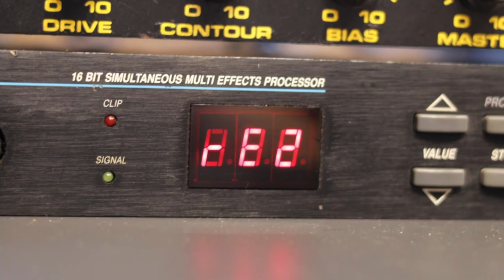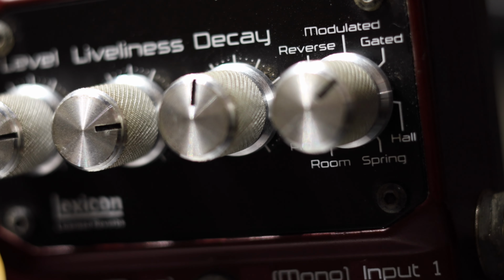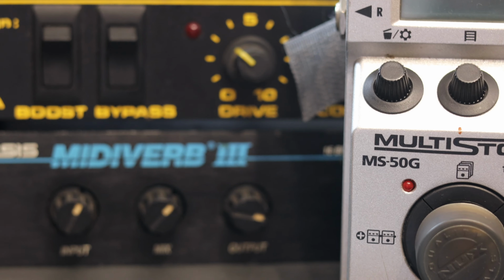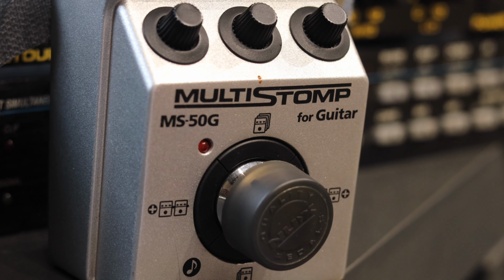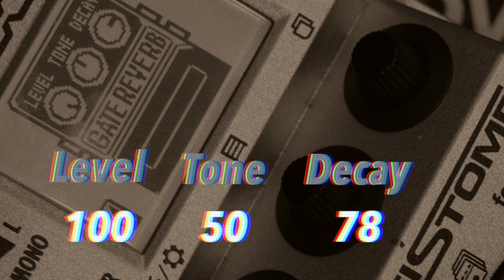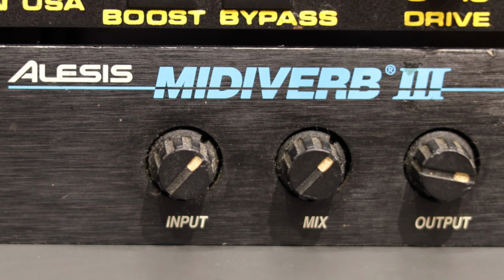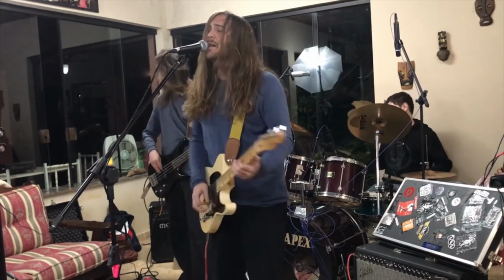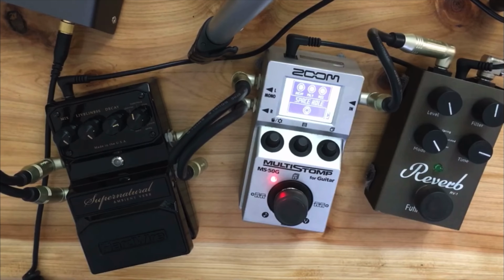Alesis MIDIVERB or Zoom MS-50G | What's better for that My Bloody Valentine Guitar Sound?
🔀 All gear used in the video is in the description

🎬 ON TODAY'S MANUAL: Comparing stuff to the Alesis Midiverb III is just a lot of fun, and since I've received mine, I knew I had to try it out alongside all my other gear that can produce Gated and Reverse reverb sounds. Today's time for the Zoom MS50g Multistomp pedal! This cheap (not so cheap anymore, but considering all it has to offer, I still consider it great value for money) pedal has been kindly regarded among shoegaze circles as a great cheap shoegaze all-rounder tool - and rightfully so. This pedal is capable of producing a lot of sounds that can be usable for the whole of shoegaze and alternative rock sceenes, ranging from infinite modulated soundscapes all the way to raging fuzzy sounds in the key of classic shoegaze bands, such as My Bloody Valentine. Myself, I've long been using the MS-50g live to replicate the many delay and reverb pedals I love to use for studio recordings, but I wouldn't like to take live so I can preserve them - such as the Hardwire Supernatural or the Danelectro Tape Echo. It's really convenient because this multistomp comes in a very small footprint, taking the space of only one effect pedal on your board but still providing a lot of flexibility. But to offer a lot of capabilities at not a lot of money, some say Zoom had to give up quality to some extent. So let's see how the Zoom pedal compares to the mighty Alesis midiverb 3!

💡 You can load Impulse Responses of these Alesis units on convolution reverb plugins in your DAW, if you'd like to try out their sound.

⏭️ SKIP TO: No time to watch the whole video? We've selected the best for you ⏭️

00:00 - Investigation (Talk)
01:28 - Reverse Midiverb Clean
02:28 - Reverse MS50G Clean
03:14 - Reverse Midiverb HM-2
04:06 - Reverse MS50G HM-2
05:02 - Talk on Reverse Reverbs
06:16 - Gated Midiverb Clean
07:17 - Gated MS50G Clean
08:15 - Gated Midiverb HM-2
09:05 - Gated MS50G HM-2
10:18 - Talk on Gated Reverbs
13:26 - My Thoughts

🎸🎹 Audio Gear used in the video 🎸🎹

🎙️ Voiceover mic: Shure sm-58

🎸 Guitar: Squier Jaguar Vintage Modified

📼 Rack Gear:

-Alesis Midiverb III 🌨

🎛️ Pedal:

-Boss Heavy Metal HM-2 🇯🇵

-Zoom MS-50g Multistopm

🎤 (amp): Shure sm-58

🔊 Amp: Fender Champion 100

🎚️ Interface: Fluid Audio SRI-2

🌵 Contact Supernova, my power trio (: 🌵

🎙️ WANT TO REACH THE MANUAL? 🎙️

🔊 Want me to demo your product? Reach me through Whatsapp, e-mail or Instagram (:

🎸 So who are you? You weirdo hipster 🎸 I'm Victor Budin - Instagram), a musician from Brazil. The most notable of my music projects is my power trio band Supernova Andromeda - Instagram) - my shoegaze/indie/alt rock band where I explore shimmery and fuzzy sounds from the 90's to produce my own music. I have two other projects, Magna Carta cover band, witch covers rock from all ages in an alternative rock way; and Casus Belli, witch hangs around Stoner/Doom metal. If you'd like to check out one of the bands and follow them on social media, it'll help me out a lot! I'm a big fan of the underground scene from Brazil and the world, and I want to show a bit of this universe here to you - Besides, I love talking about these genres that are so important to me since I grew up listening to them: Indie, shoegaze and Alt rock. I love exploring all kinds of gear available to create alternative music.

Emojis are tacky? 👻👻👻